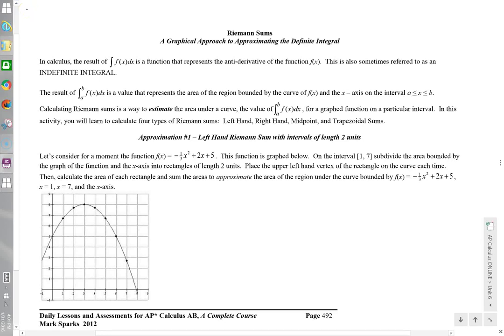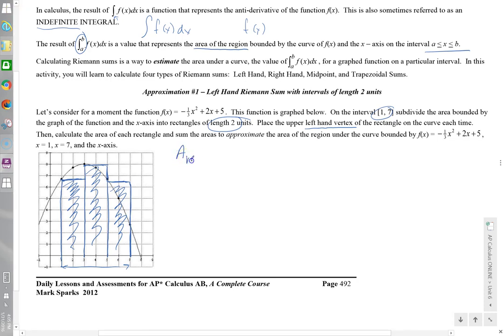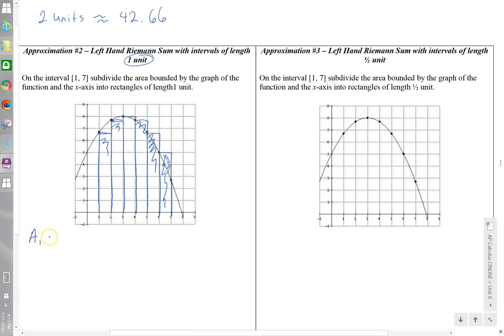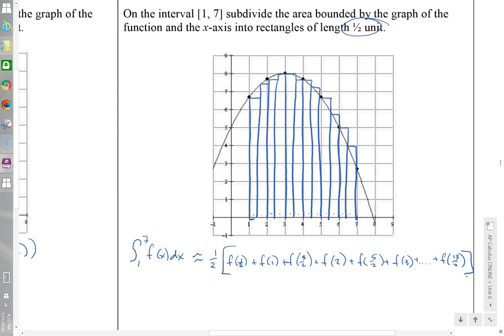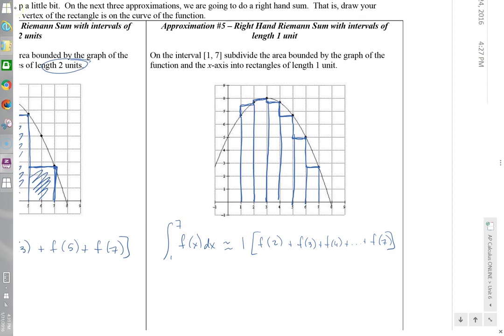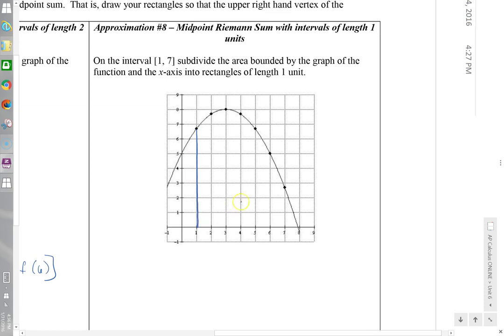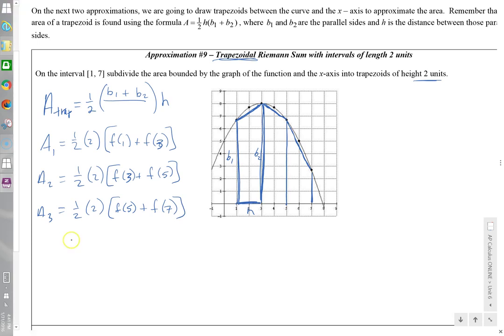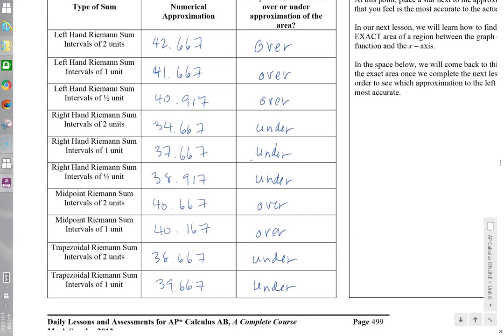Day 48 FIXED!